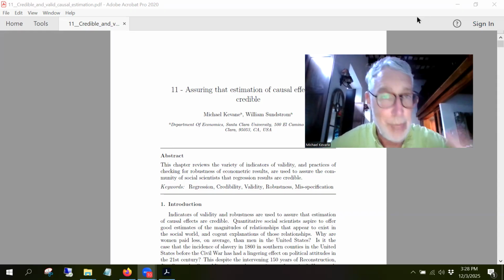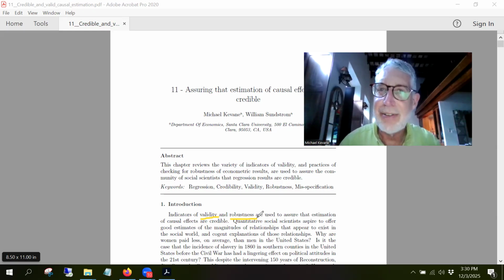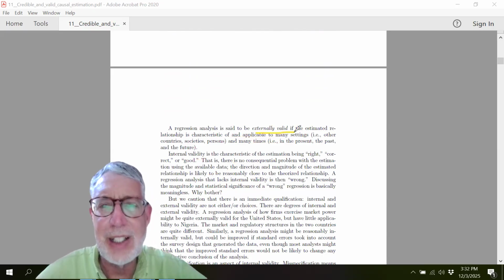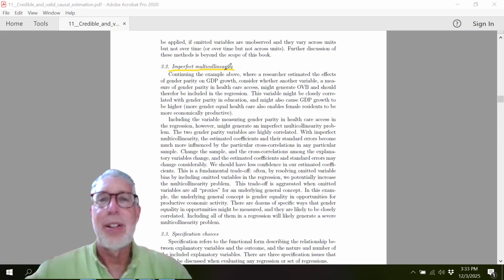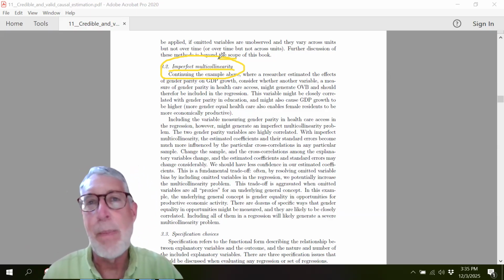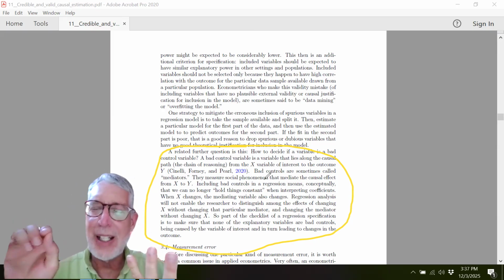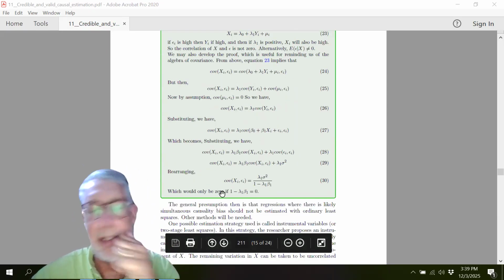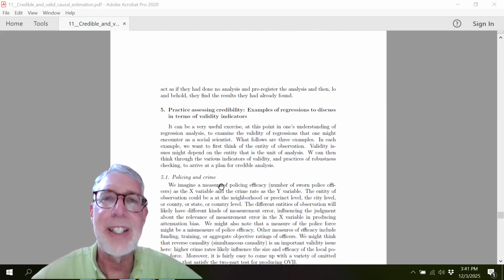Overview Ch. 11, Introduction to Econometrics